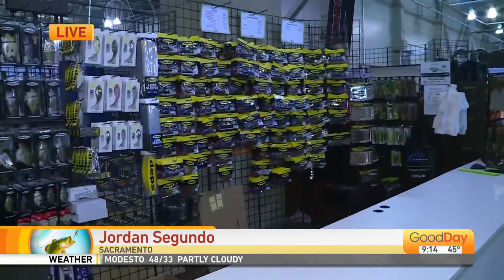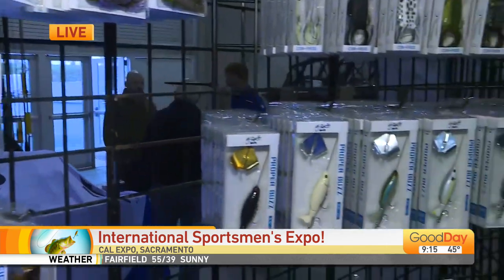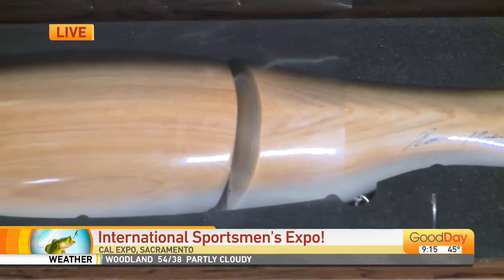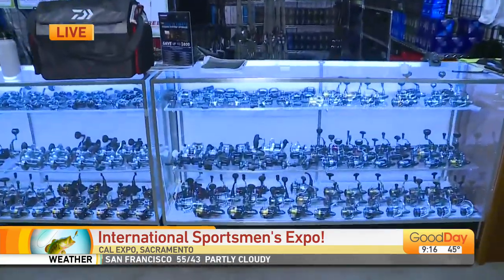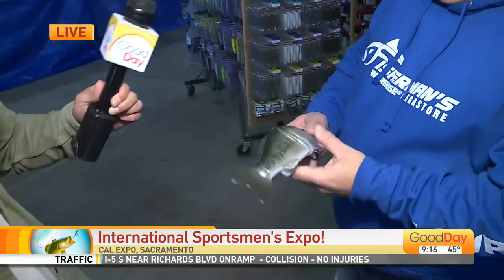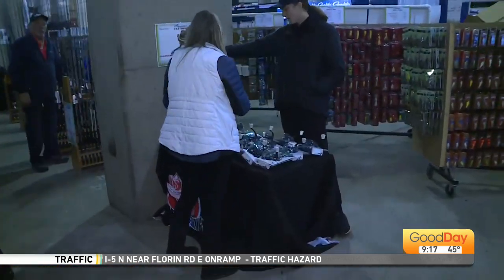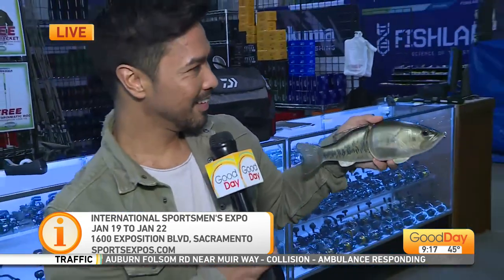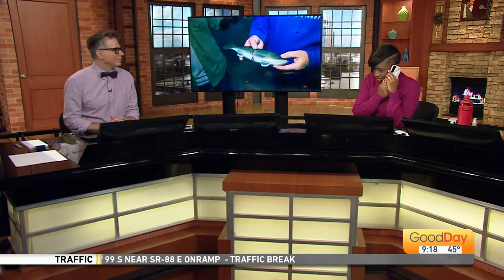International Sportsmen's Expo!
It's that time of year again where you can get your outdoor sportsmen needs!  Jordan Segundo is at Cal Expo at the International Sportsmen's Expo!  See what gear and equipment you can get!